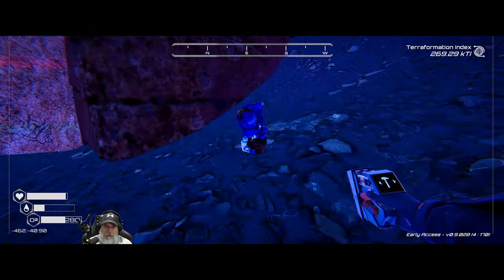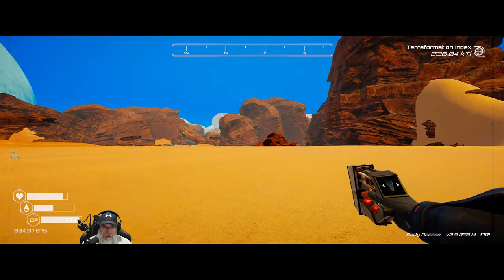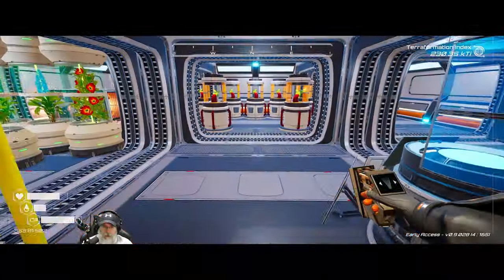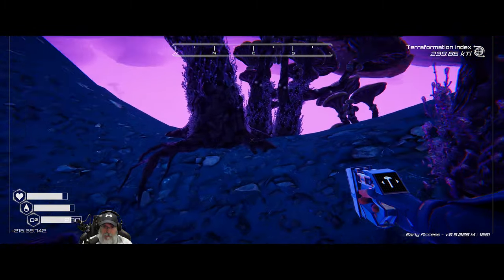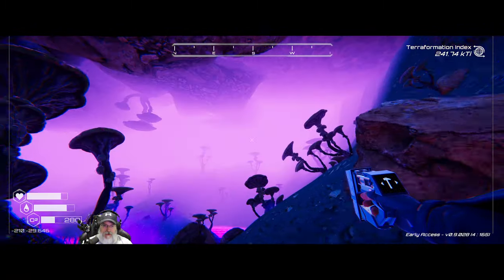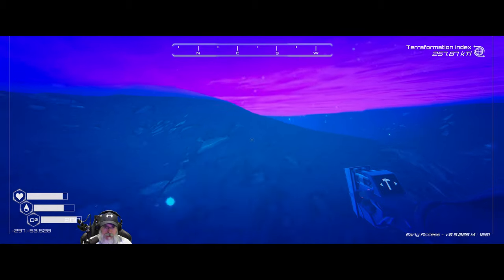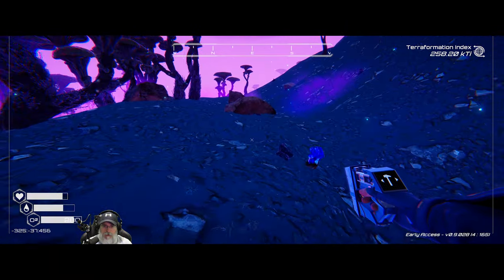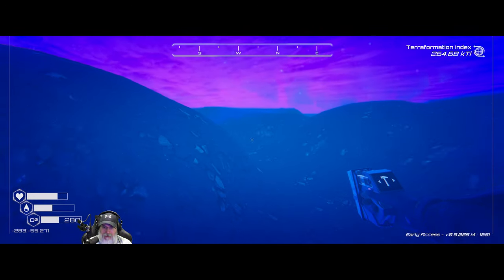Planet Crafter 2024 Intense Difficulty | E6 Mushroom River and a Golden Crate